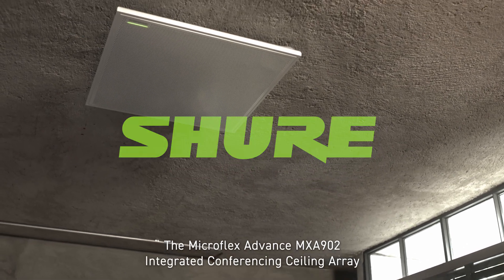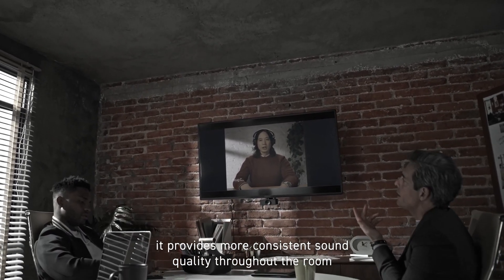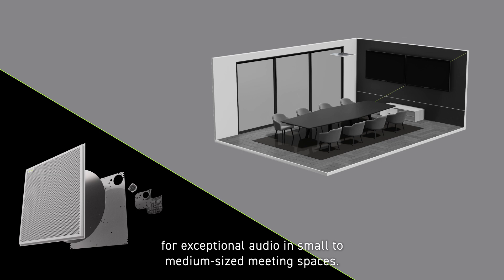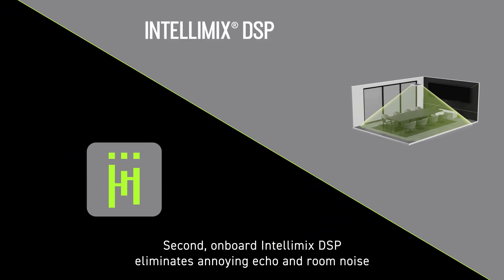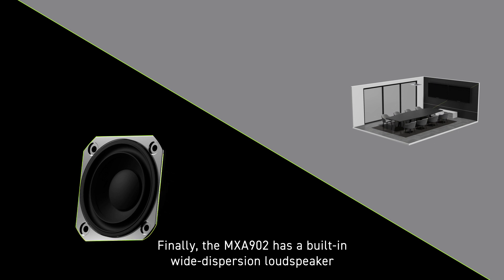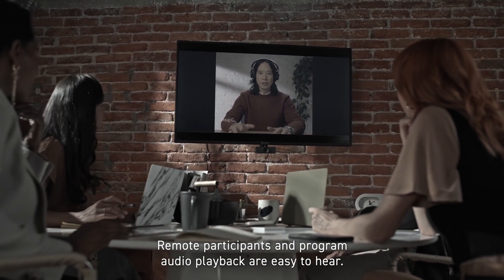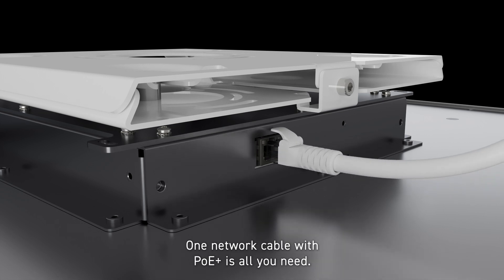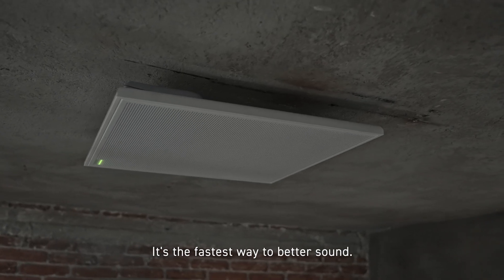Shure Microflex Advance MXA902 Ceiling Array Microphone Overview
The MXA902 is the world’s first conferencing ceiling array microphone with integrated loudspeaker and IntelliMix® DSP for small and medium-size meeting rooms. It features enhanced directional voice capture and an integrated wide-dispersion loudspeaker for natural sounding far-end speech. The MXA902 is ideal for delivering premium audio capture and reproduction with minimal setup required. It’s the fastest way to better sound.